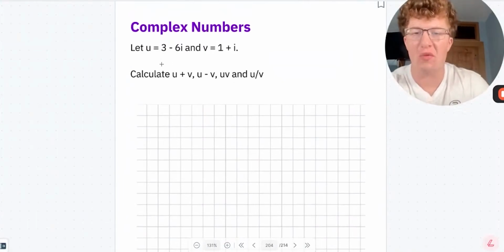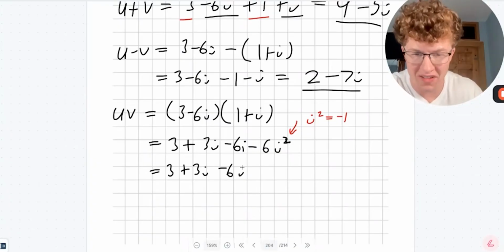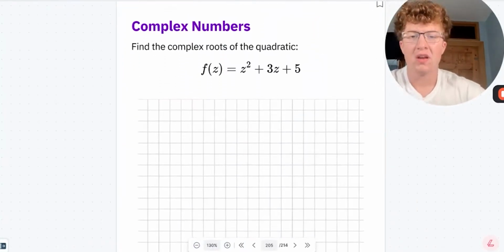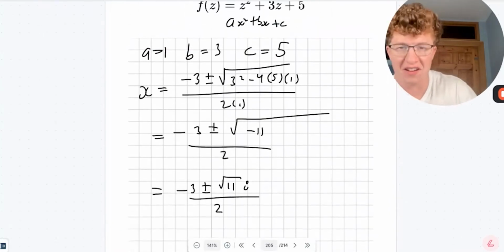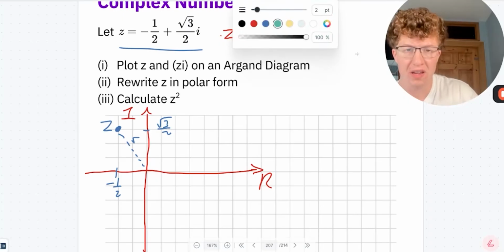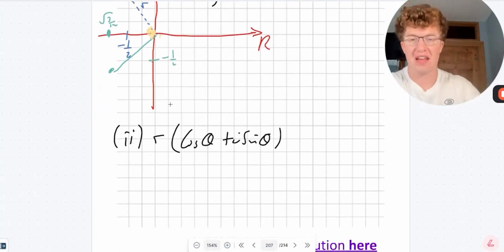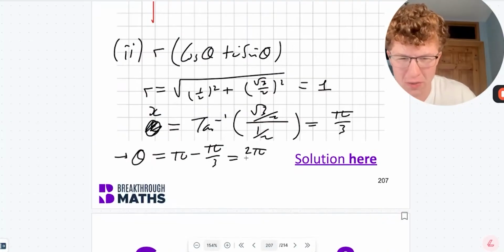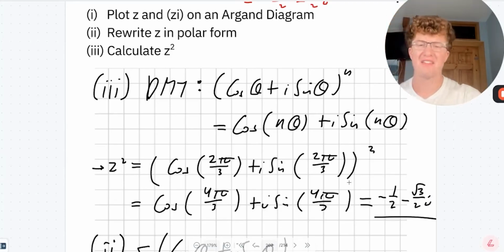Complex Numbers Masterclass with Eoin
Hi, I’m Eoin. Welcome to this Breakthrough Maths class.
In this lesson, we cover a range of important topics on Complex Numbers that appear frequently in the Leaving Cert Higher Level maths exam.

Timecodes:
00:01 Q1
02:55 Q2 Complex Roots
4:45 Argand Diagram

These Complex Numbers are common in both past papers and predicted questions, making this an ideal study and revision resource for Leaving Cert maths students.